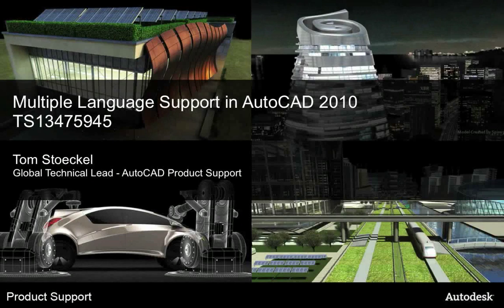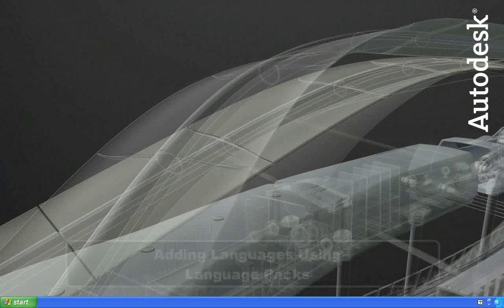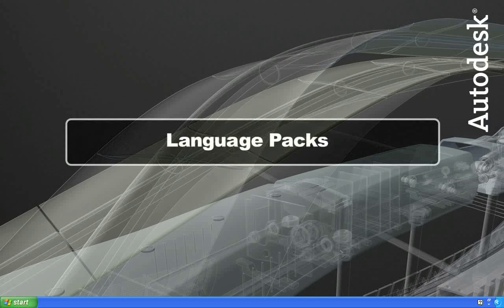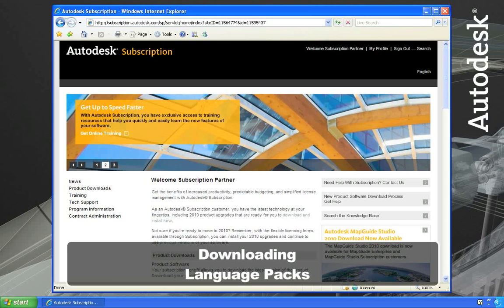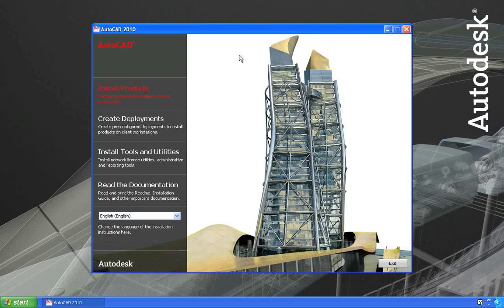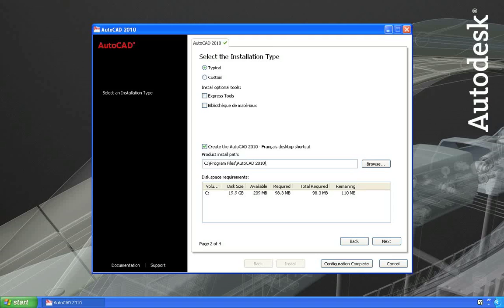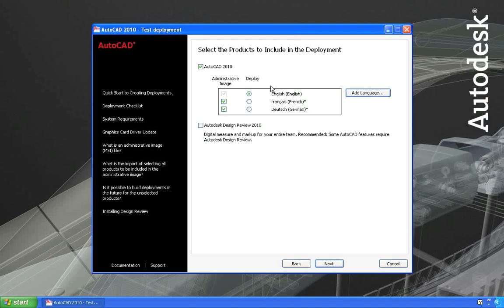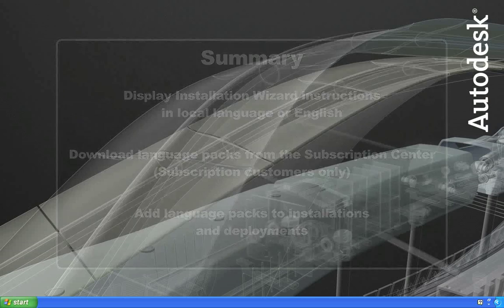Multiple Language Support in AutoCAD 2010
Overview of changes in the 2010 products that make it easier to install and deploy many products in multiple languages.